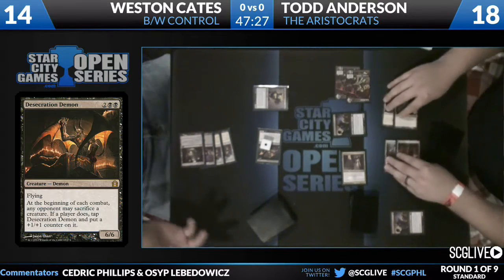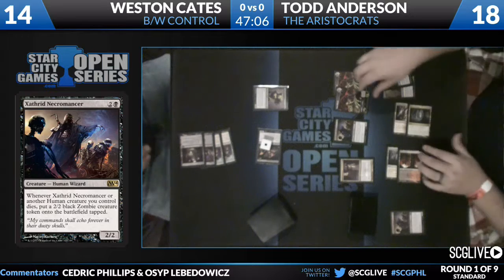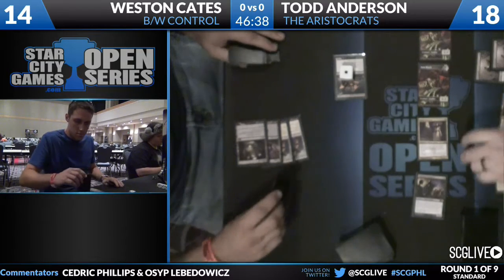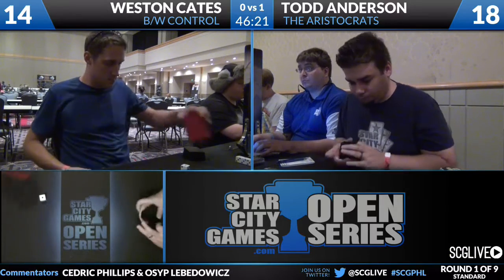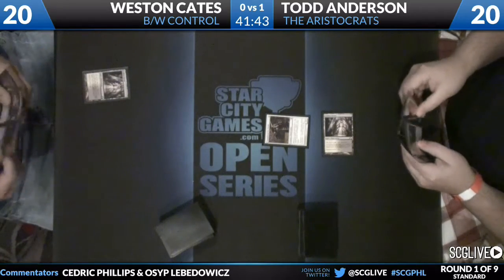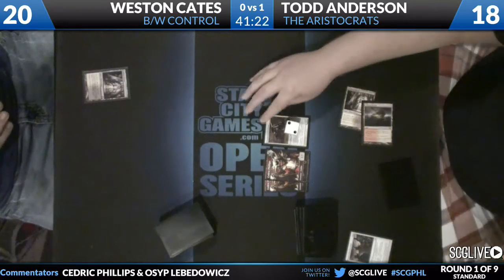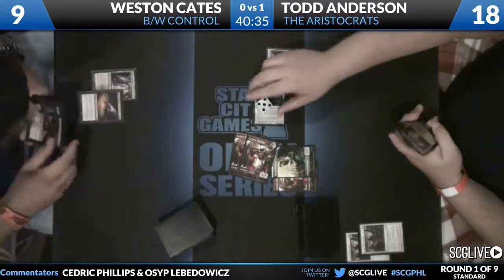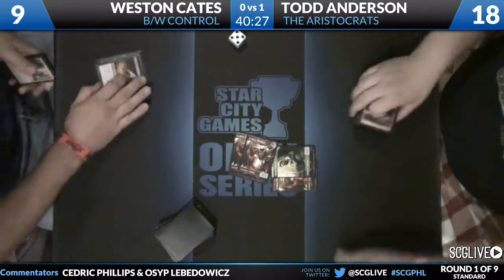SCGPHILLY: Round 1 - Todd Anderson vs Weston Cates | Standard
From SCG Philadelphia on September 7th, 2013